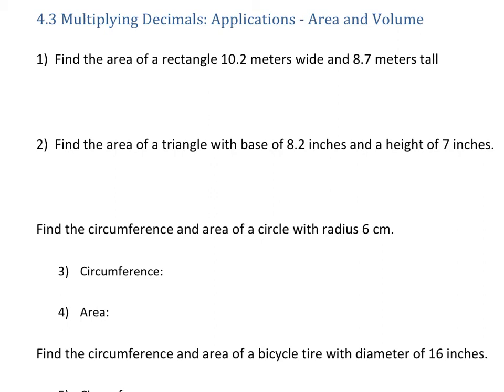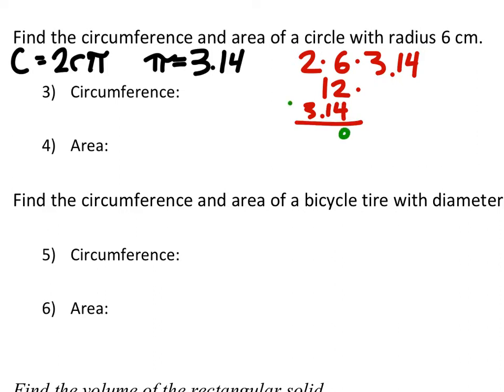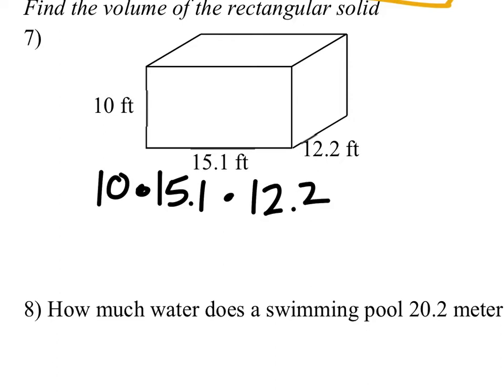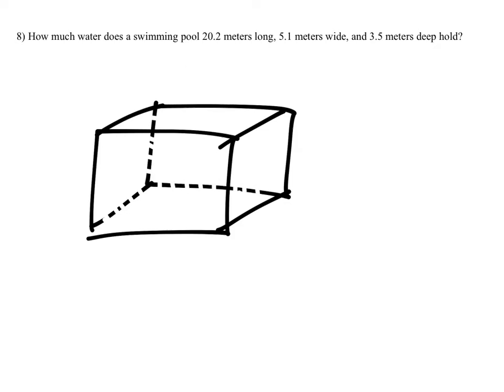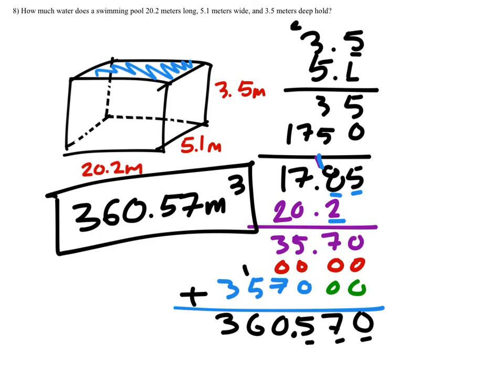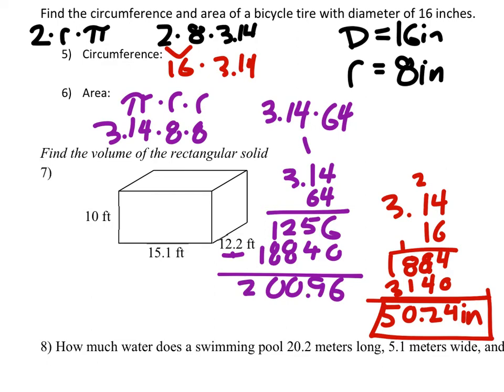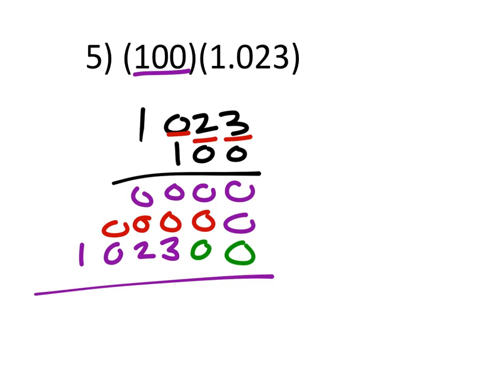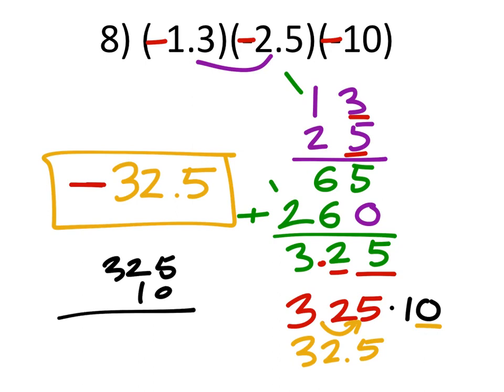Multiplying Decimals (3 Examples)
Multiplying decimals is the same as multiplying whole or integer values; we keep track of the number of total decimal places in the two numbers being multiplied and ensure we have the same decimal places in our answer.